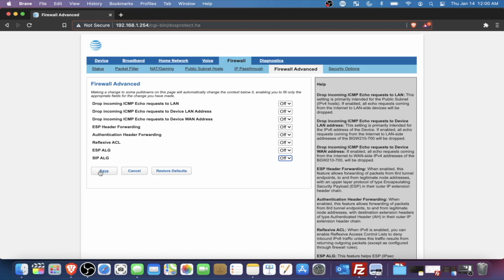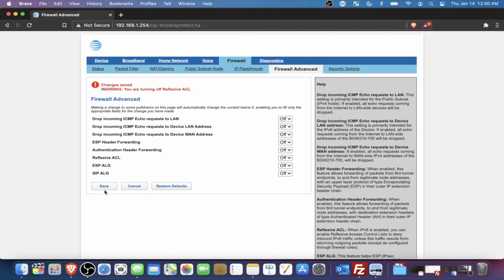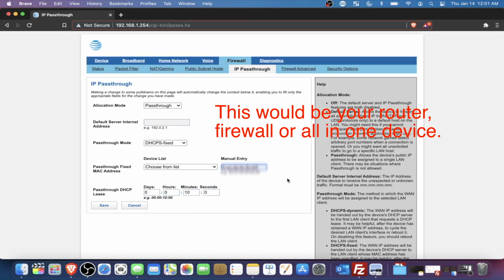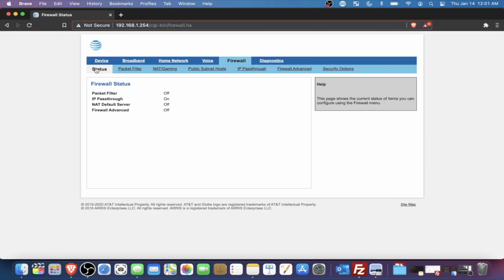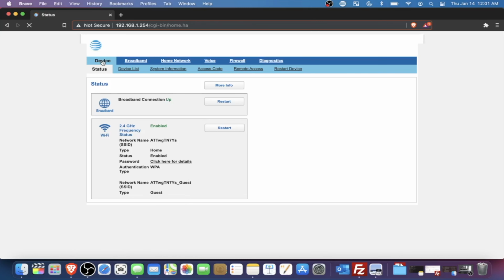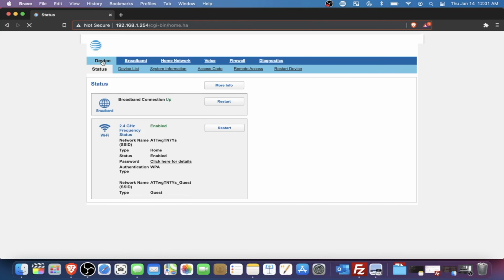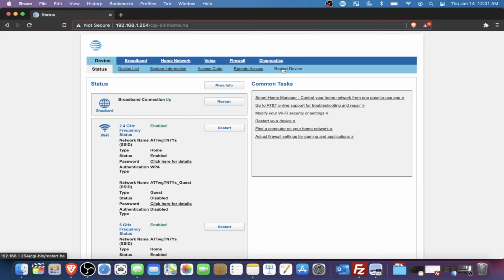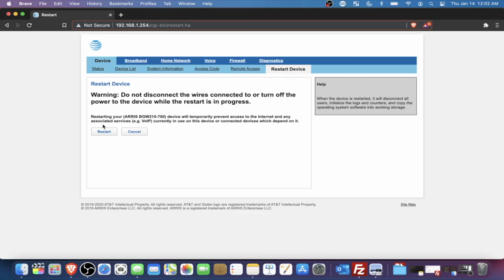How to configure the AT&T BG210 to enable IP Passthrough features in 5 minutes!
In this video I recap some settings to adjust when bypassing the AT&T BG210 to enable IP Passthrough. These settings gave me full control of port forwarding through my firewall and allowed me to get good speed test results as well.

For those interested, here is the forum post about AT&T changing certificate configs: